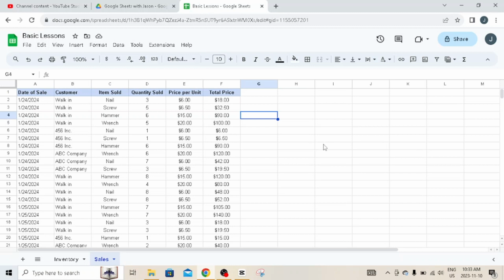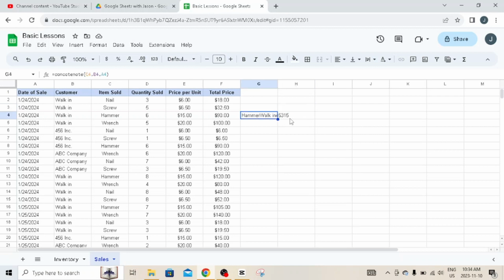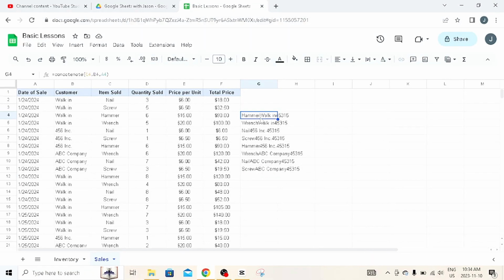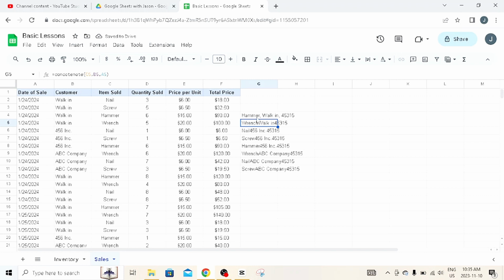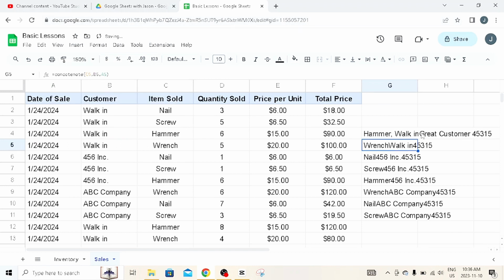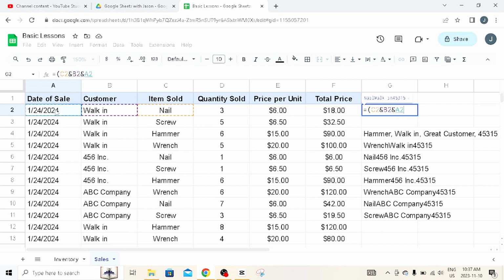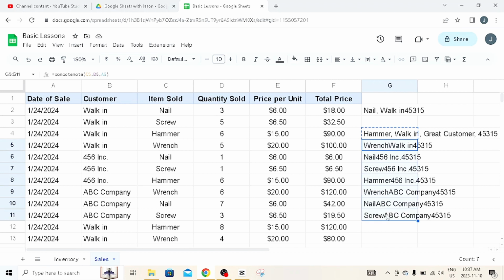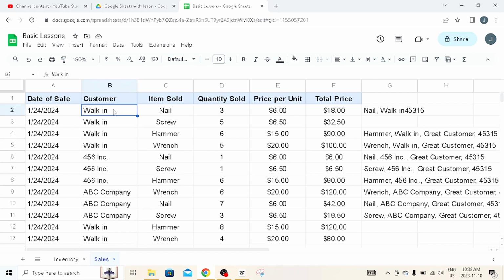Concatenate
In this lesson, I cover the following Google Sheet formulas:
concatenate - the easy way